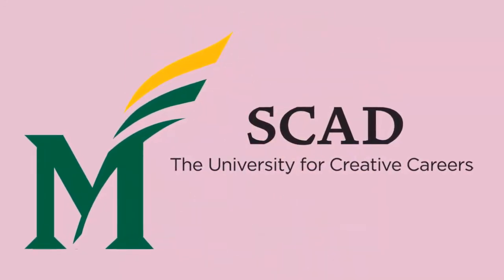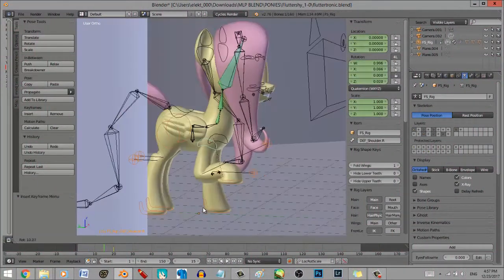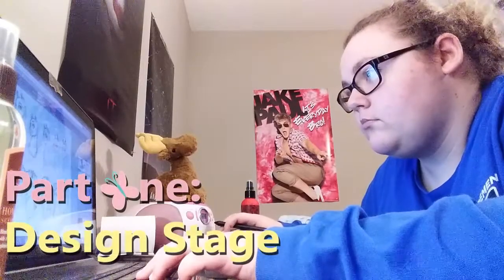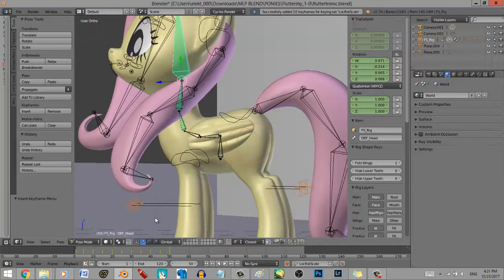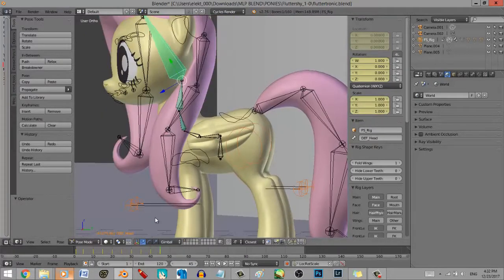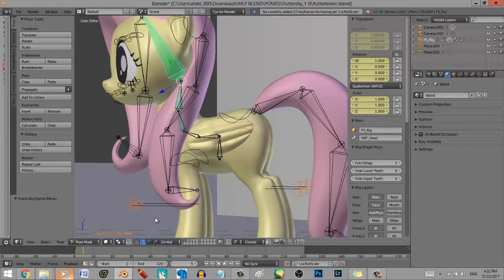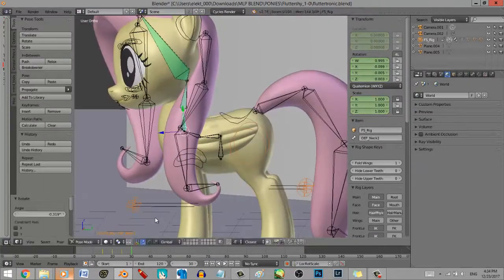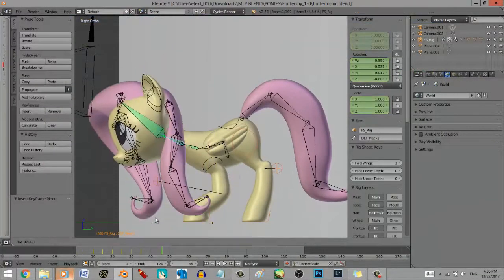fluttertronic wip 2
Discord Server